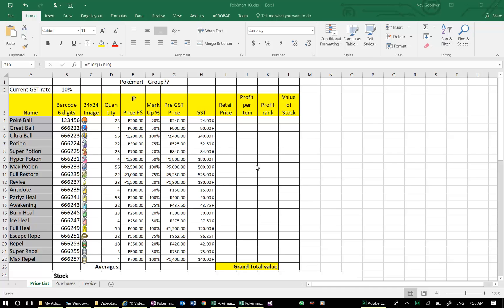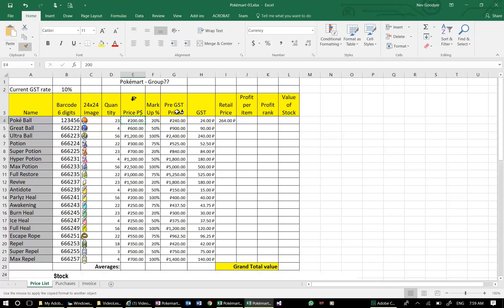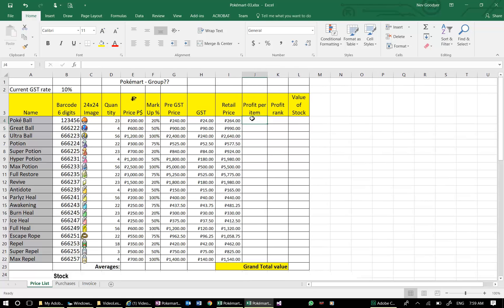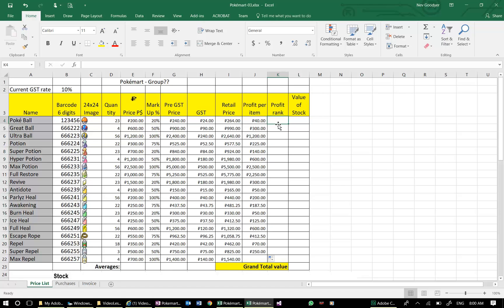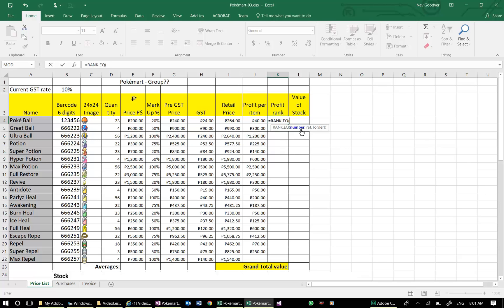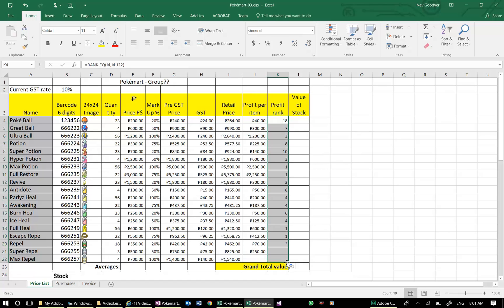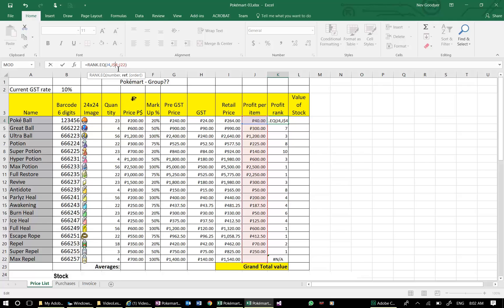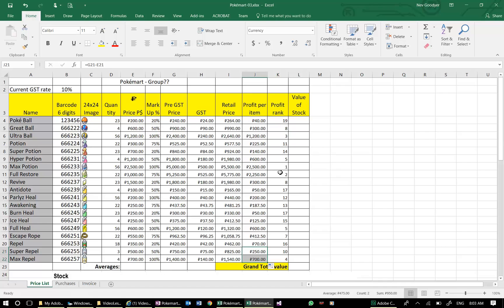5 Excel tricks - retail invoicing example - Ranking with ABSOLUTE reference. + & - columns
Average Price, copied across, sum total of all stock.
This playlist will go on to cover Sum, Average, Absolute vs Relative References,  multiple sheets, Drop Down boxes with V-LookUps and other nifty tricks. The video uses a theme of Pokémon.